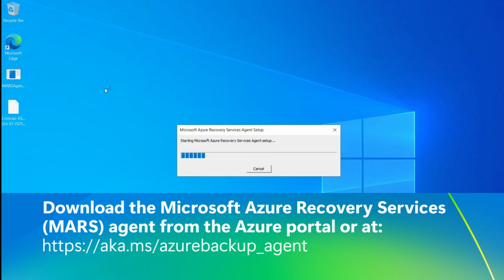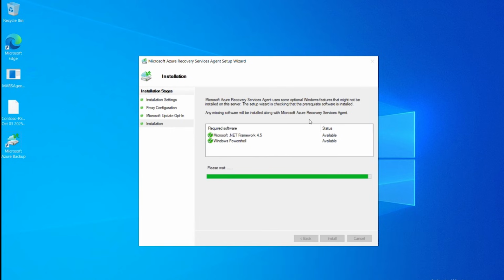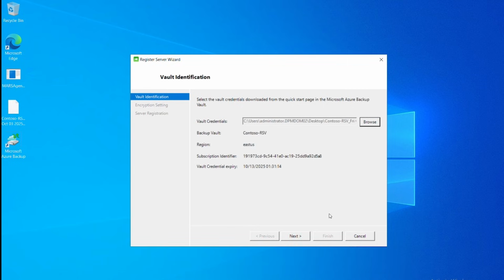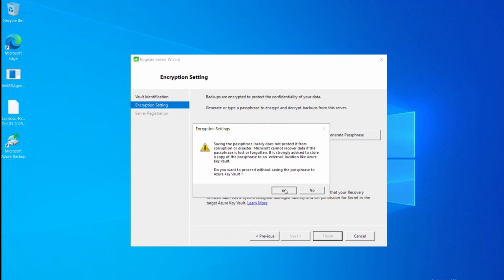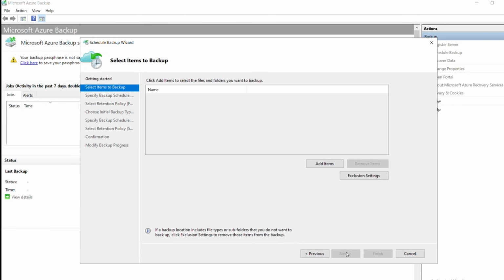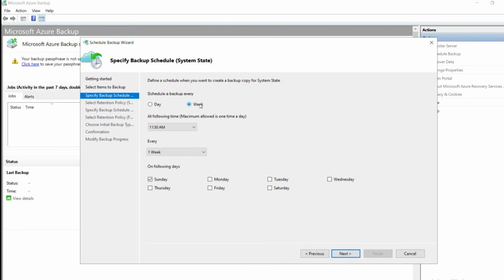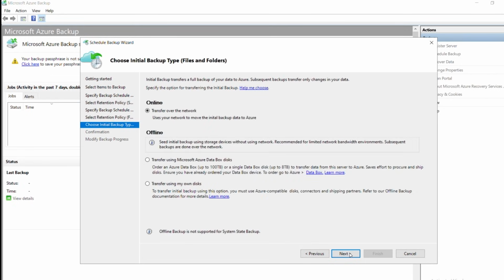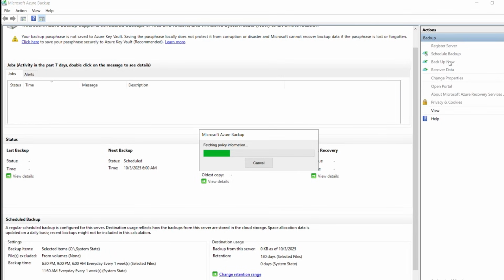How to back up on-premises Windows VMs to Azure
A visual guide that shows you steps for backing up an on-premises Windows Server virtual machine (VM) with Azure Backup. Learn how to ensure resilient protection for on-premises Windows Server workloads. Click-by-click examples with Windows VMs.